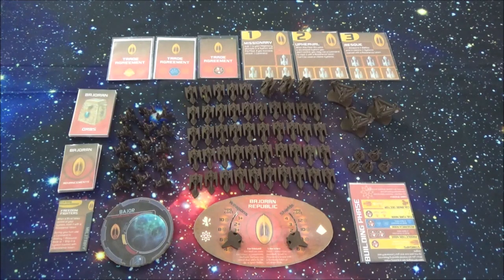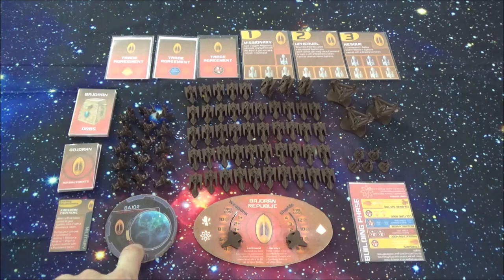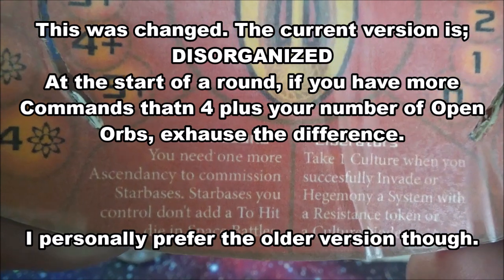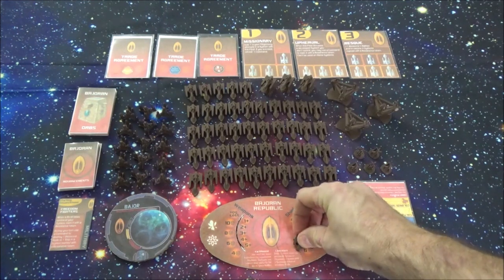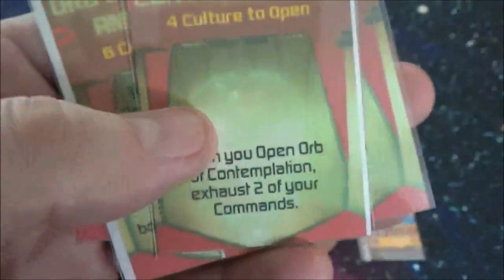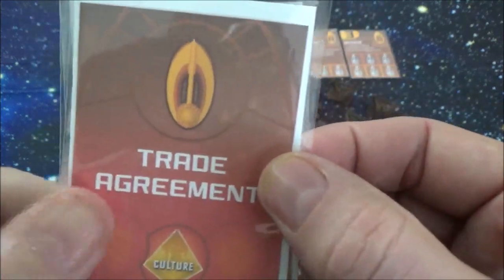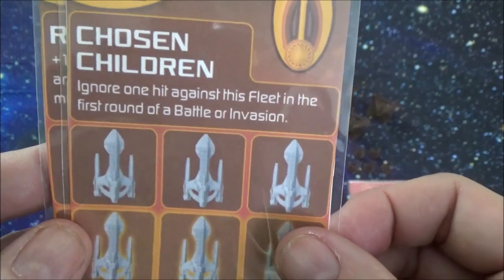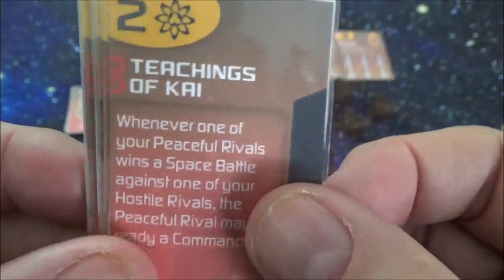Star Trek Ascendancy - Bajoran Republic (Fan Made Faction)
The Bajorans were a humanoid species native to the planet Bajor in the Alpha Quadrant. The Bajorans had one of the oldest and richest cultures in the quadrant, though in the 24th century, they suffered greatly at the hands of the Cardassian Union. With their liberation from the Cardassians and the discovery of the Bajoran wormhole in 2369, the Bajorans were thrust onto the interstellar stage.

This is a work in progress faction created by Marcin Marcinek.